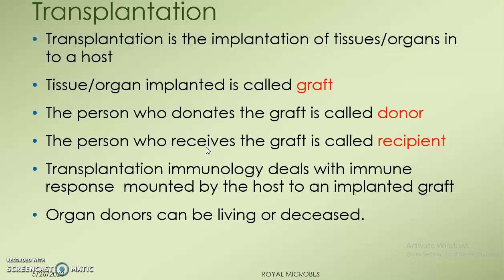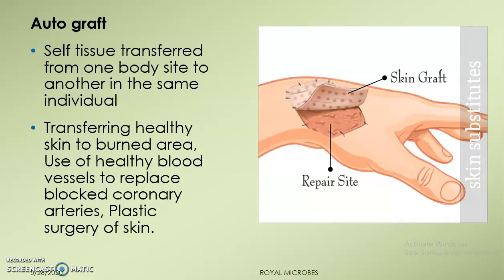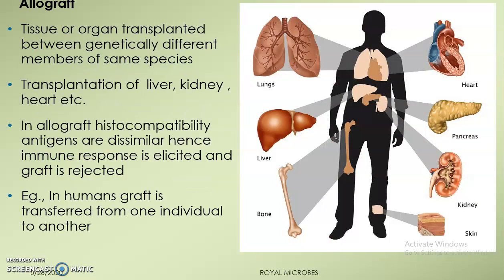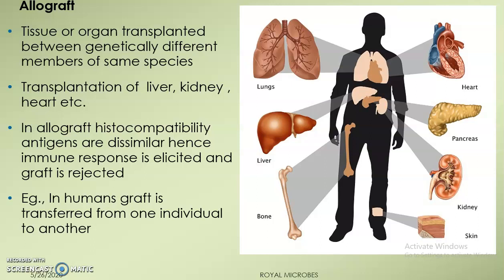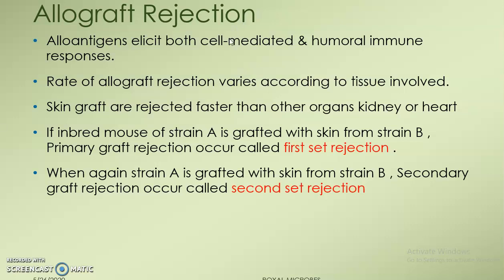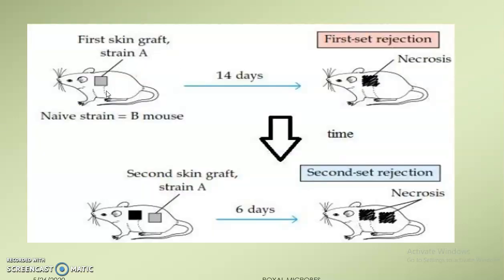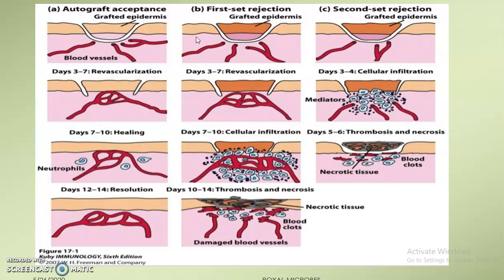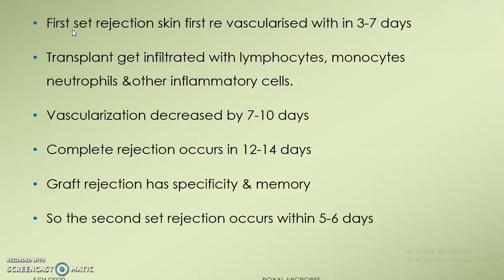transplantation 1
A very simple introduction to transplantation .Hope you all understand